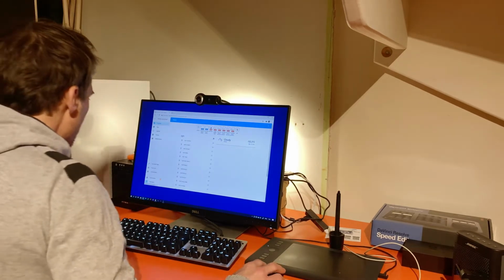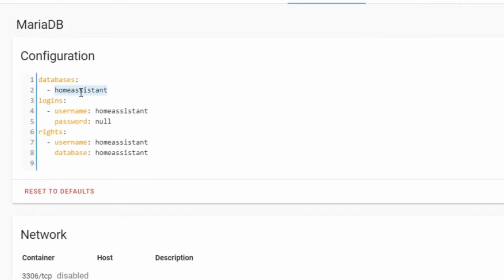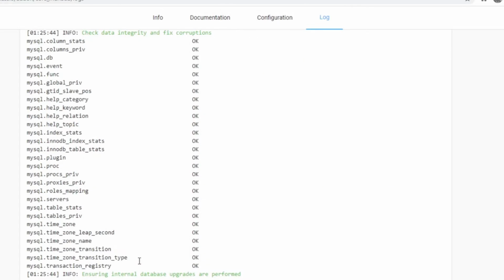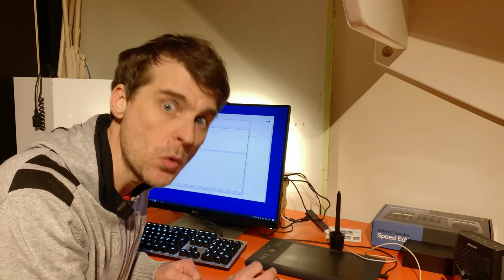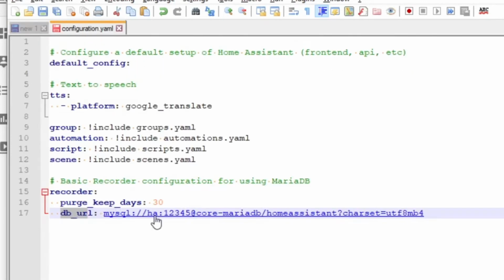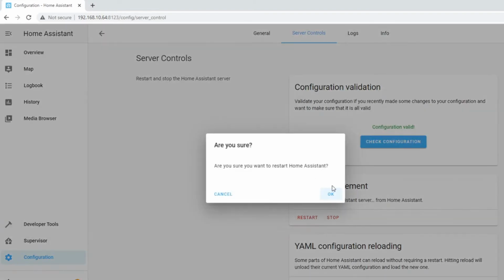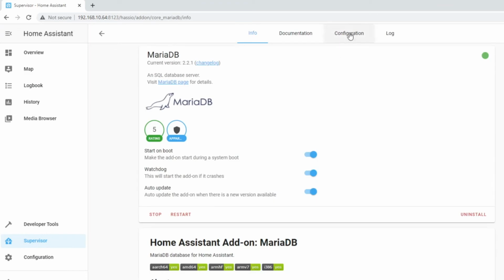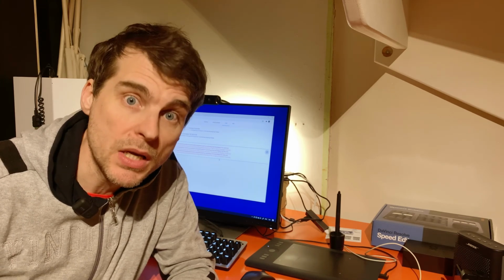Home Assistant Blue: MariaDB setup.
I want to store lots of data and have lots of flexibility. Switching to the MariaDB to achieve that.

In this quick video I managed to get the MariaDB add on running and adjusted the Home Assistant configuration file to use it.